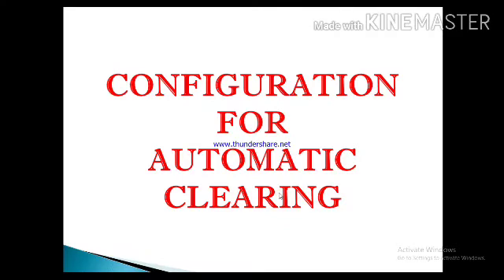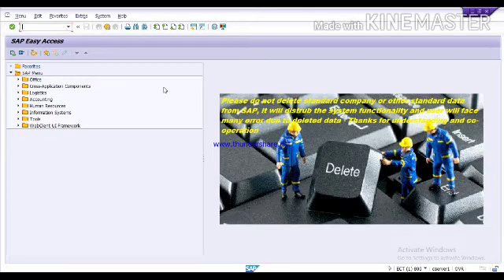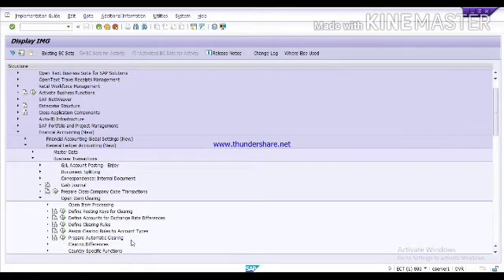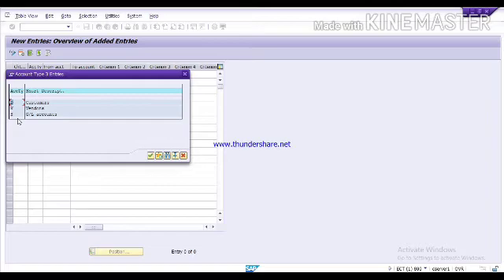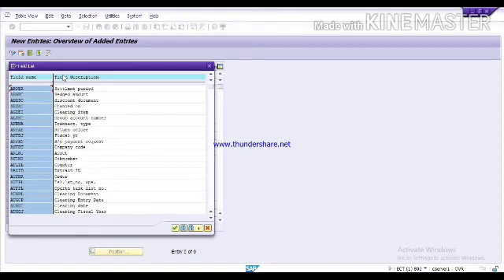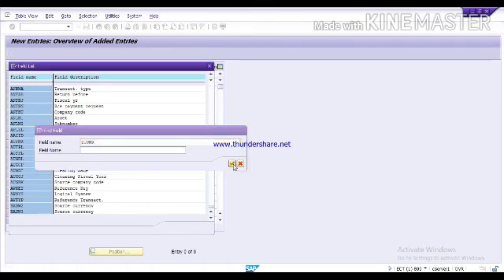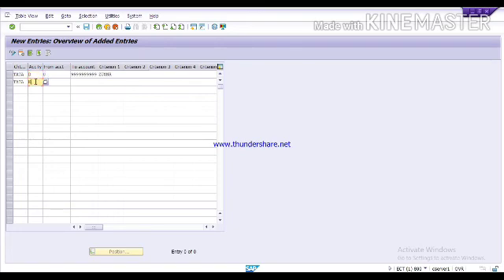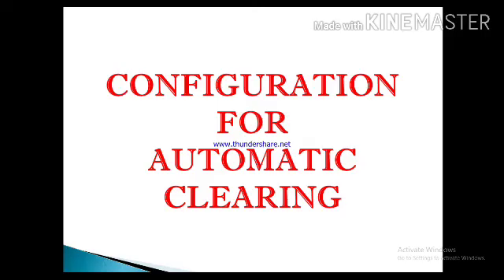SAP-FICO SESSION 96 CONFIGURATION OF AUTOMATIC CLEARING|TCODE (F.13)| SAPFICO REALTIME TRAINING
SAP-FICO SESSION 96 || CONFIGURATION OF AUTOMATIC CLEARING || TCODE ( F.13)
Hi,

Welcome to learn SAP-FICO on our channel JmdInfo provides a complete SAP - FICO tutorial for those who really wants to make their future in SAP. Here we will provide practical real time based video training and your all queries will be solved. This platform will help you to be independent in your life.

In this video you will learn about Configuration of automatic clearing by tcode F. 13

Topic of video:

*How to clear open items by automatic clearing
*Use of tcode F. 13

Here we're sharing the best SAP FICO books for your reference. You can select as per your level.

2. SAP FICO: End User, Implementation and Post Implementation Guide
3.
4. SAP ERP Financials And FICO Handbook
5.Sap Fi/ Co Demystified: Questions And Answers
6. SAP: How to Write an Interface Functional Specification (The Consultant's Guide Series Book 2)
7.SAP ERP FICO (Financial Accounting and Controlling)
8. SAP R/3 Transaction Codes: SAP R3 Fico, HR, MM, SD, Basis Transaction Code

JMDINFO
jmdinfo

About this channel:
This is a platform to build your career. Here you will learn SAP-FICO Realtime training. We will explain the concept and each and every process step by step practically for beginners and experienced. SAP-FICO is very vast module and here we will learn all topics.
JOB VACANCIES DETAILS:
In this channel you will get to know about new vacancies related to PVT. sector and government sector. We will provide SAP fico opportunity also in this channel you will know about work from home jobs.